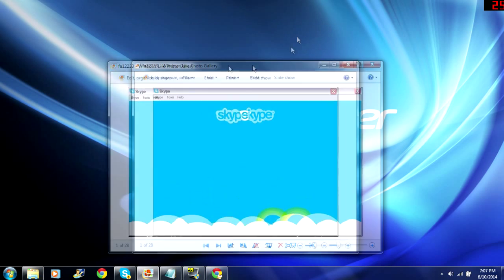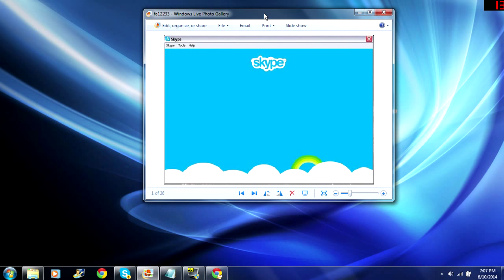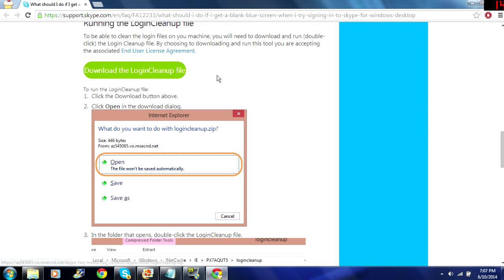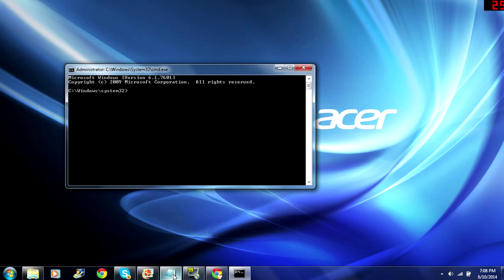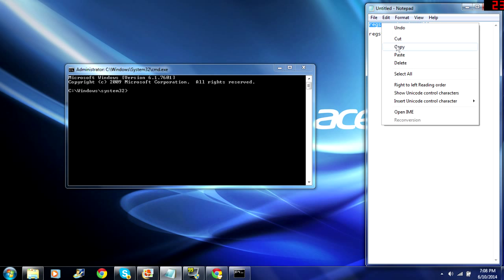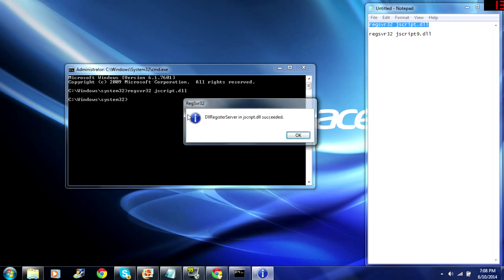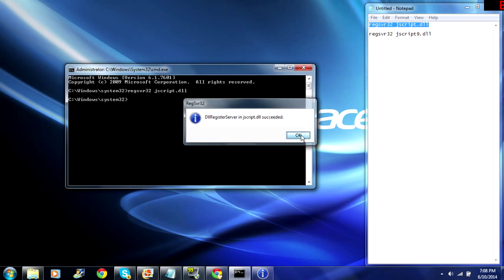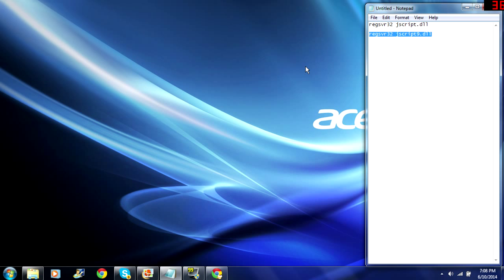How To Fix Blank Skype Login Screen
How to fix a Blank Skype Login Screen

-First Method-

Login Cleanup File

-Second Method-

Type the following in the Command Prompt window and then press Enter:

regsvr32 jscript.dll

Next type this and press Enter:

regsvr32 jscript9.dll